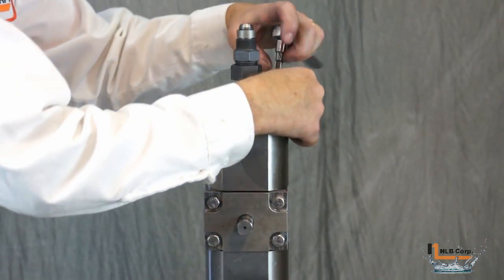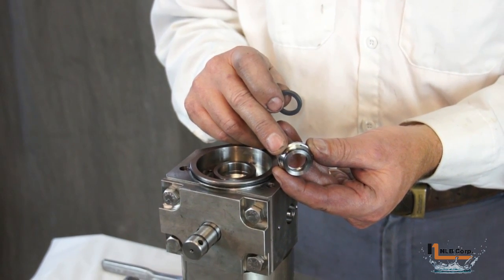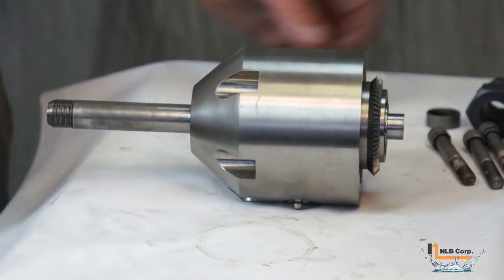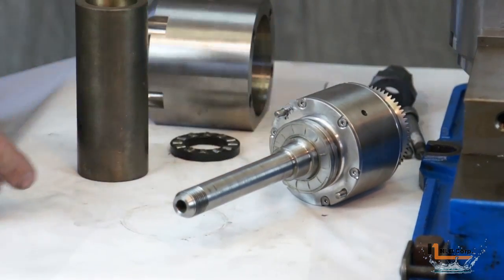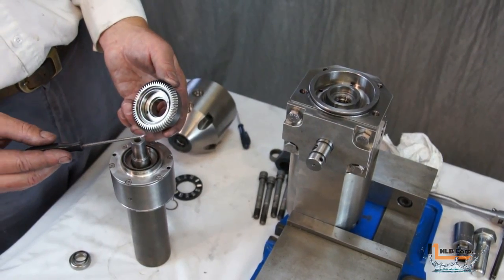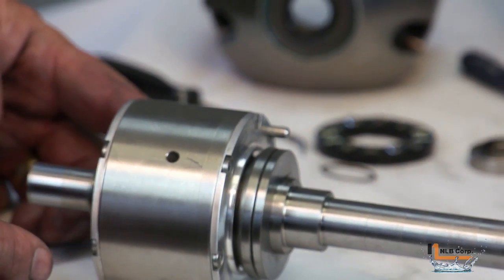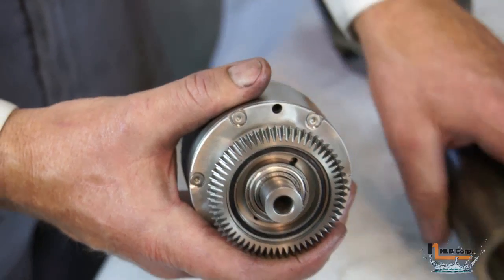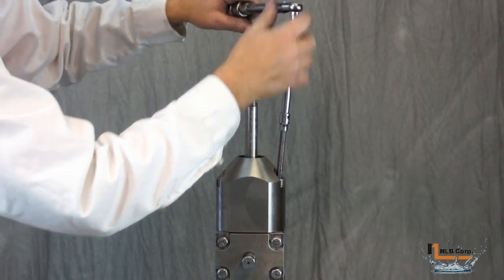Torrent 50 Input Shaft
Learn how to service the input shaft components on the NLB torrent 50.